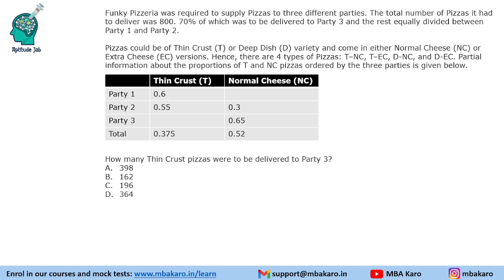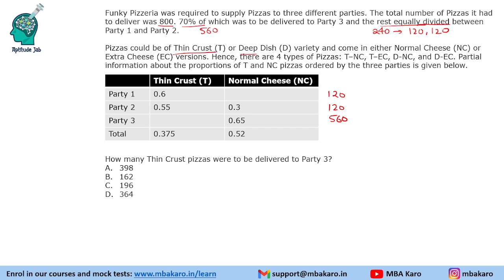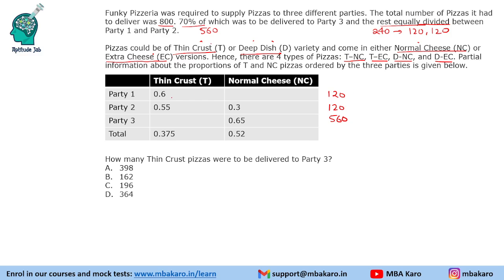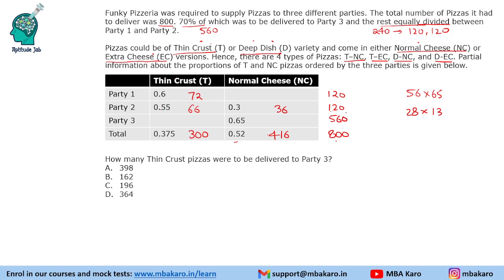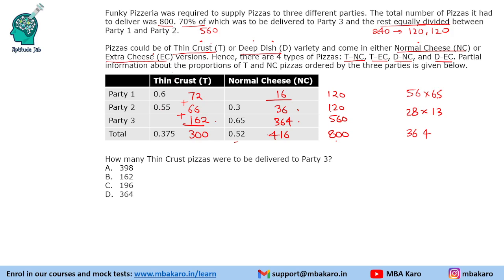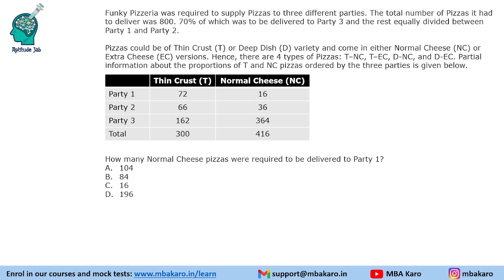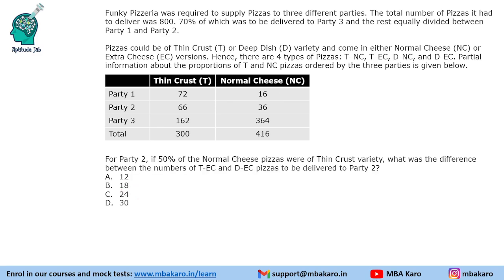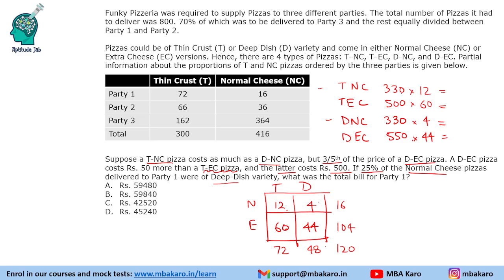CAT 2017 DILR Solutions | Slot 2 Set 4 | Pizza Order | Data Table | Easy